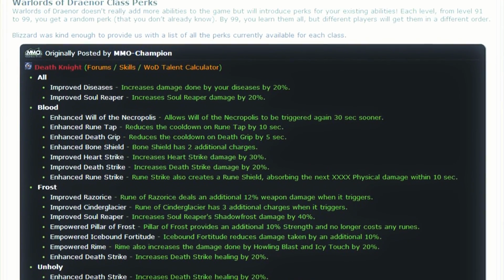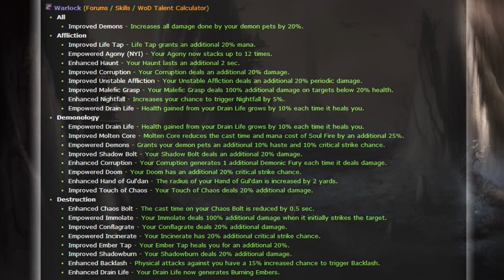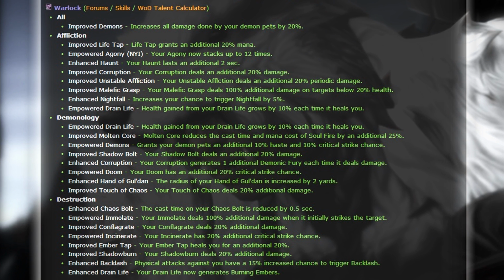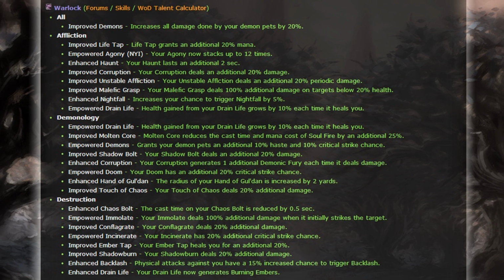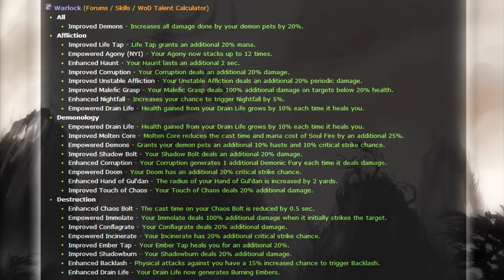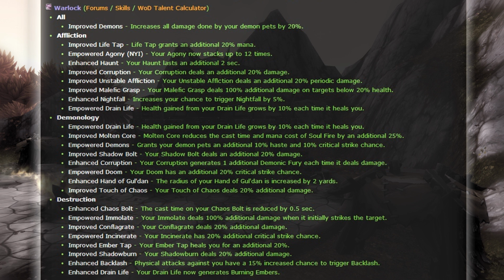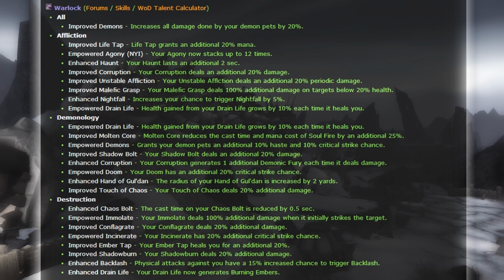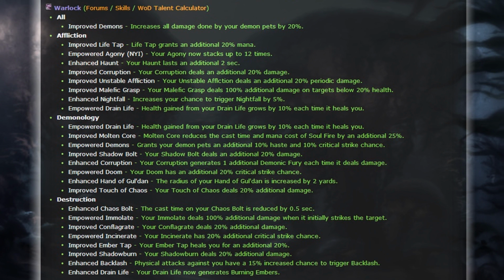WoW: Warlords of Draenor Warlock Perks! [Cobrak]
Covering in this video the Draenor perks for Warlocks - discussing specifically Destruction spec =]!

Premeditated - Blue Stahli
OCTiV - Dark One